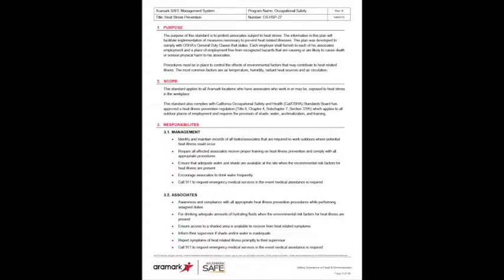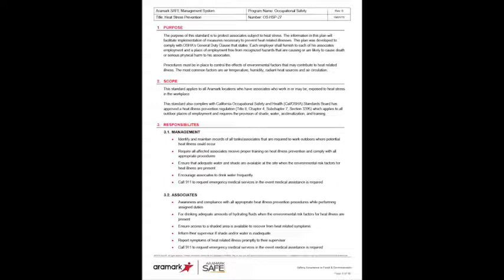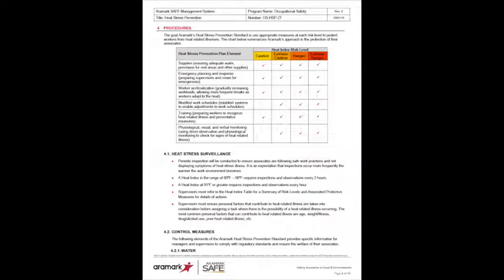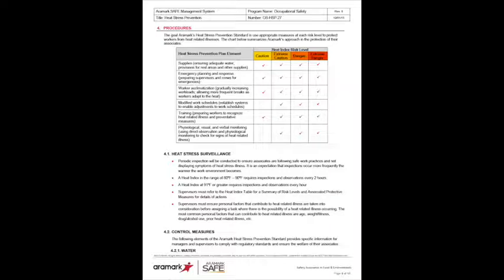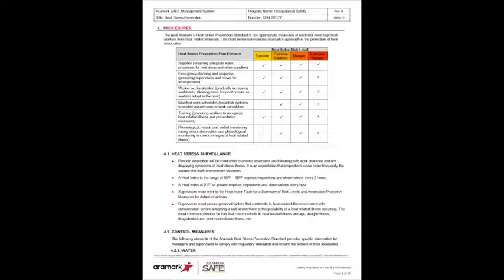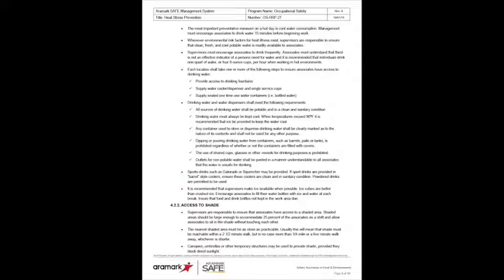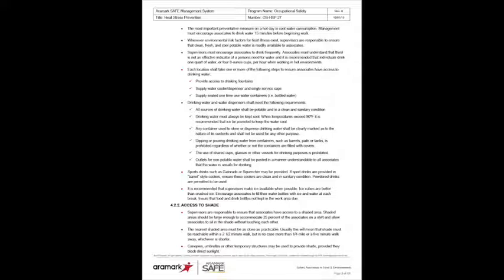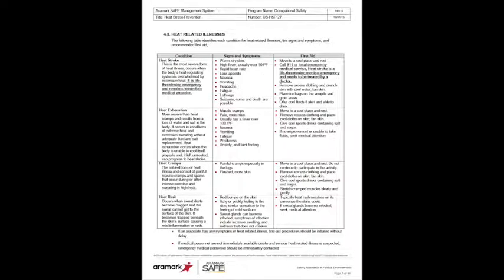#11 Heat Stress Prevention Safety Training (1 of 2)